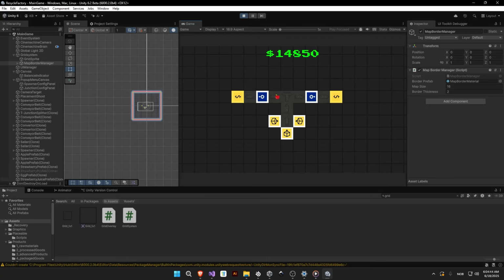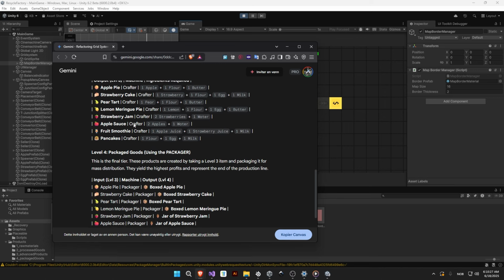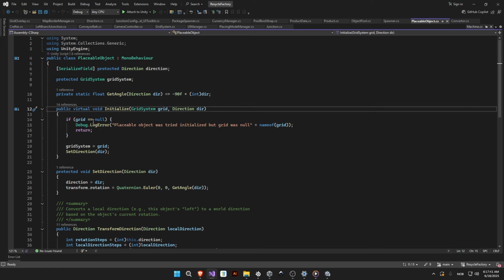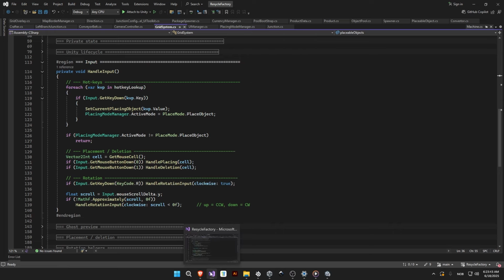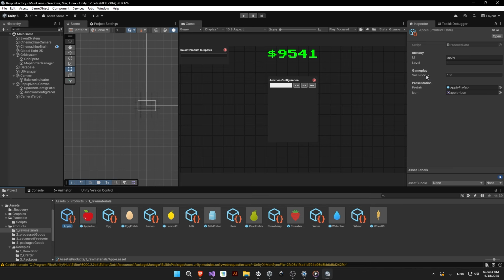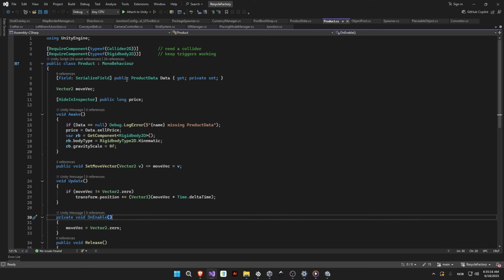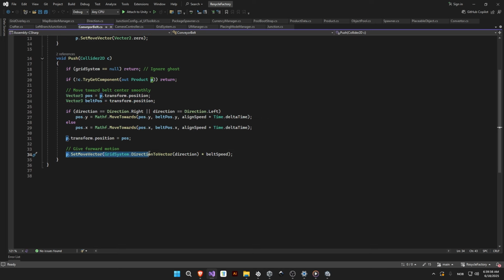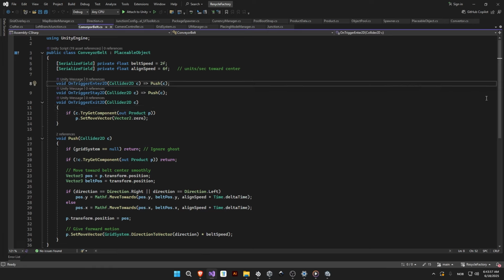How I Built an Entire Assembly Line System in Under 2 Hours (Using AI)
I make videos that help beginner solo developers escape endless tutorials and finally start building real games in Unity. If you’re trying to finish your first game, learn smarter, and avoid overwhelm, these videos will guide you toward simple systems, clear thinking, and faster progress. Everything here is made for beginners who want a real path to their first release, not years of confusion.